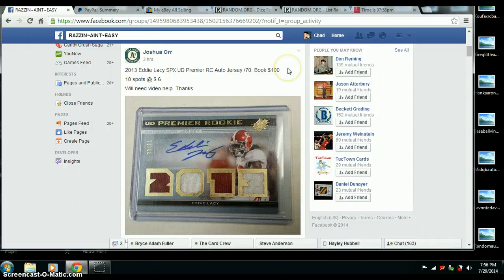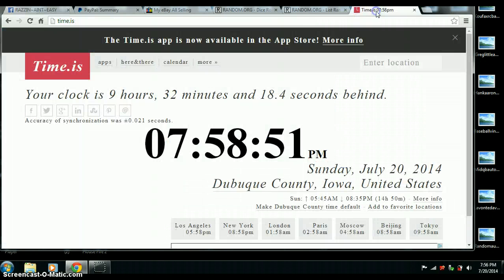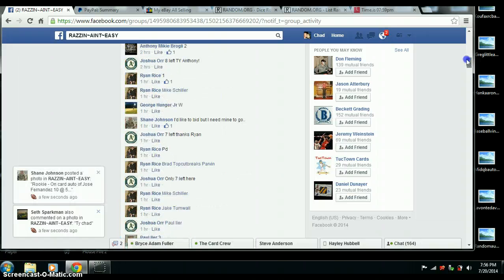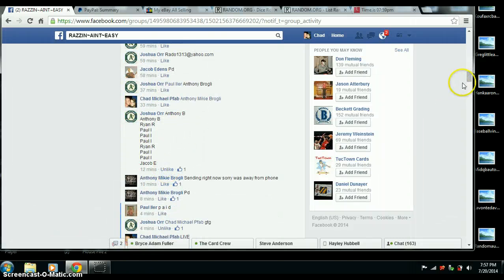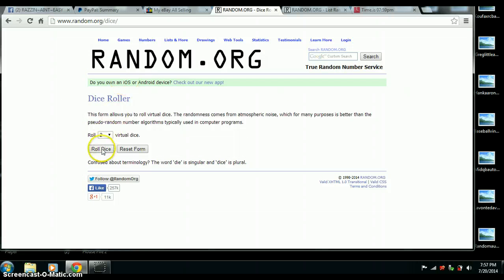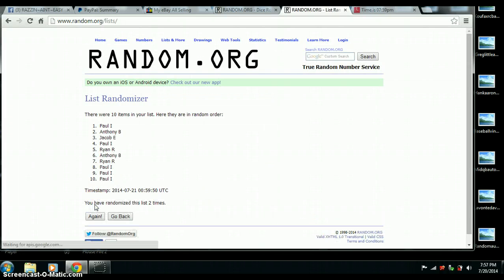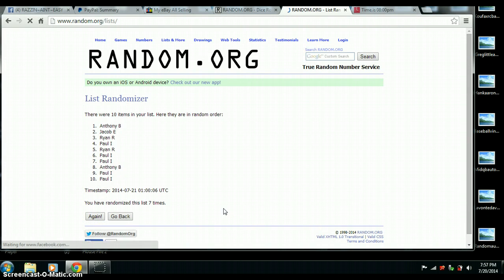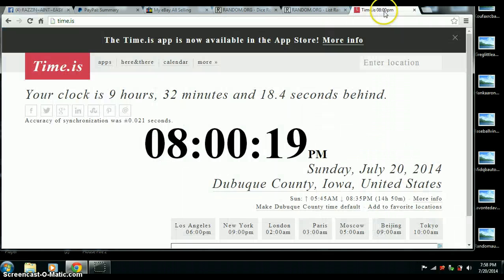JOSHUA ORR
EDDIE LACY SPX AUTO /70